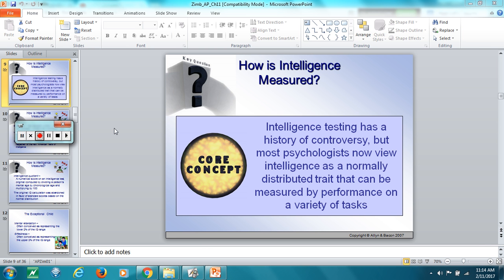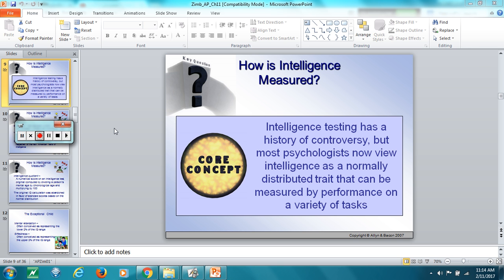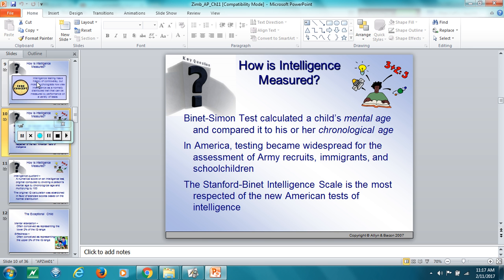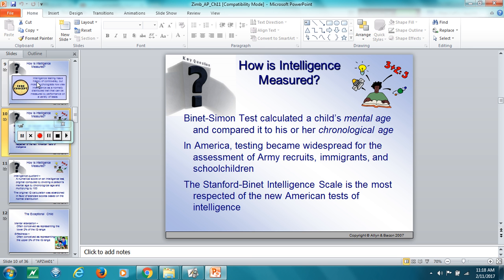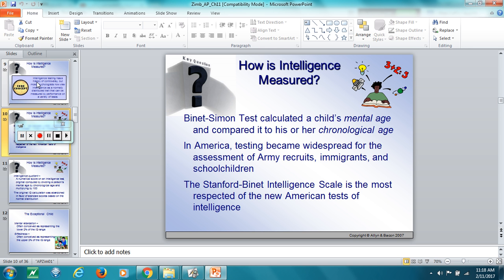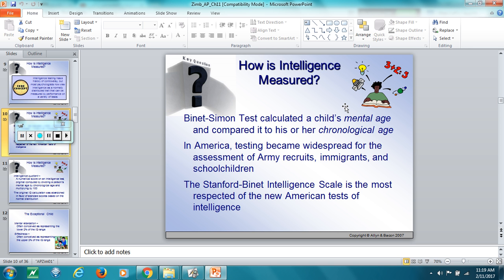AP Psychology Chapter 11-2 notes